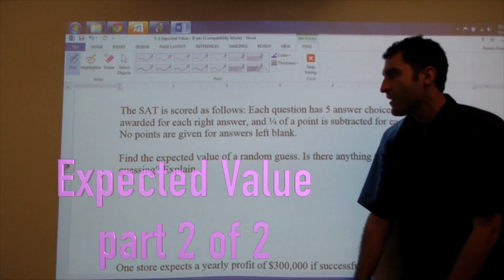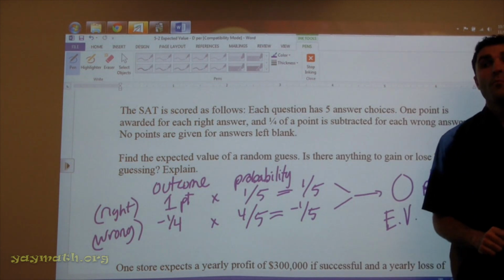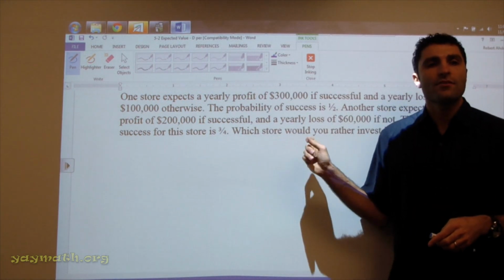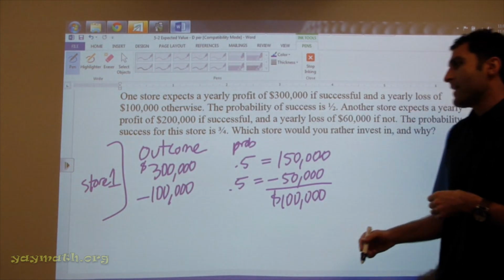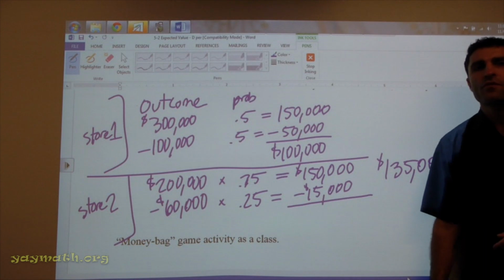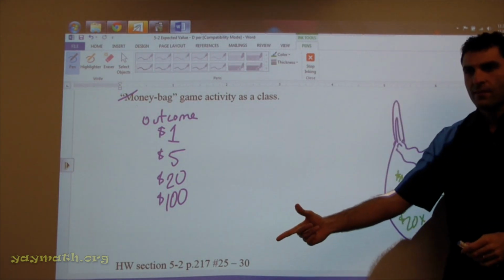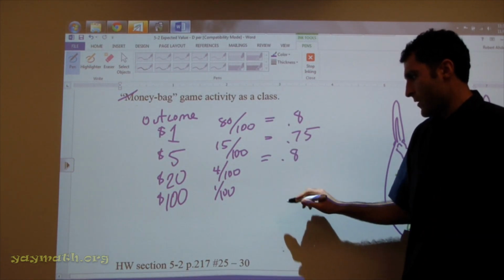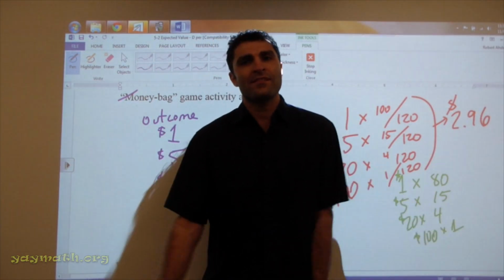Statistics – Expected Value, part 2 of 2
Welcome to part 2 of our statistics lesson on Expected Value! It is a way for us to use probability to calculate the average expected outcome over time. We continue to explore the formula in an easy-to-understand way, including using a probability distribution. The students in this video have wonderful questions and positive, collaborative energy. YAY MATH!

Learning math can always be fun and connective. for
• all videos
• free quizzes
• free worksheets
• exclusive mailing list, sharing insights on elevated teaching practices